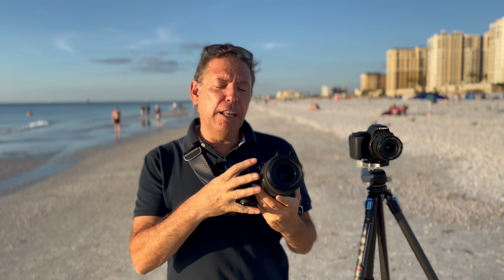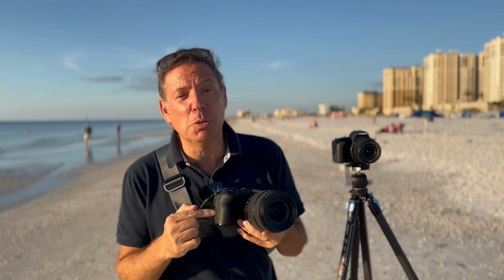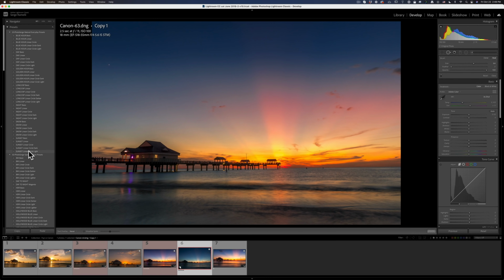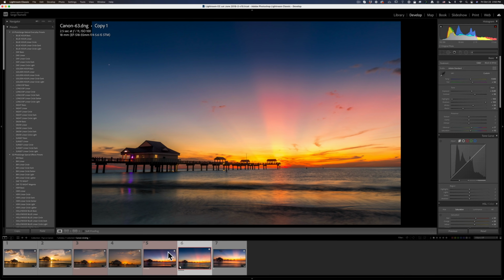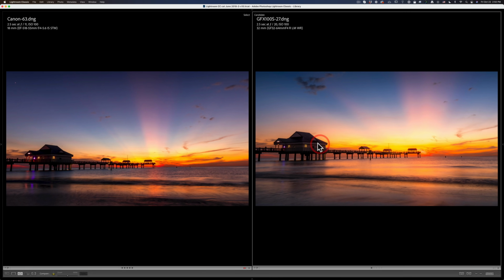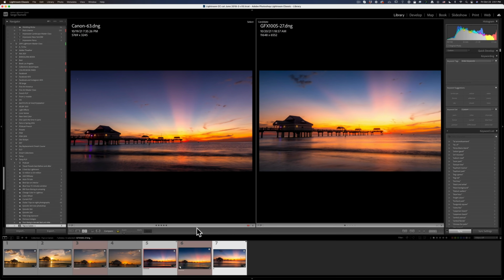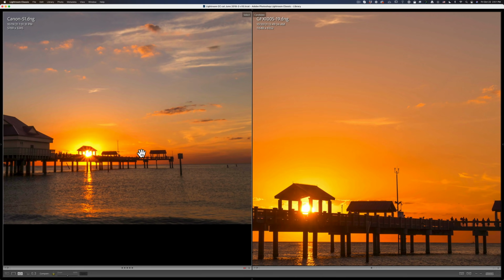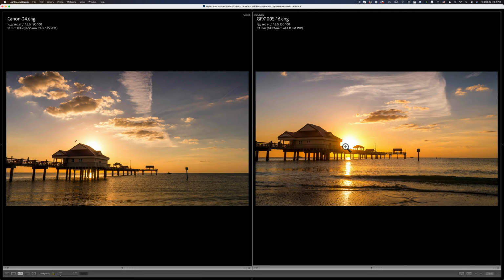$500 versus $8,000 camera!!! Canon T2I versus Fuji GFX 100s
A fun little project that I undertook to see what it really means to be a good photographer. We tested the age-old saying, the best kind of camera is the one you have on you. And if you watch the video you can know for yourself if this is true or not. There is something really amazing about capturing the outdoors that I even forgot which camera I was using as I focused on the shot itself.

Thanks for testing them out with me!

01:35 Taking photos at the beach with the Canon and Fuji cameras
02:15 Photo quizz - Canon VS Fuji
03:09 Which photo is which
03:31 Comparing the Canon and Fuji photos in Lightroom